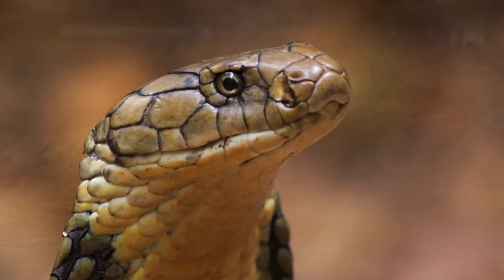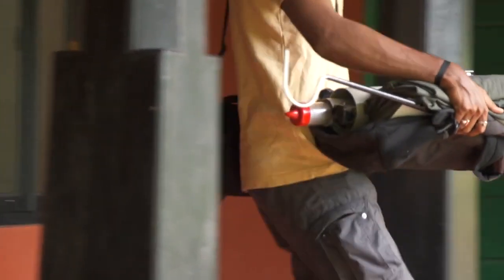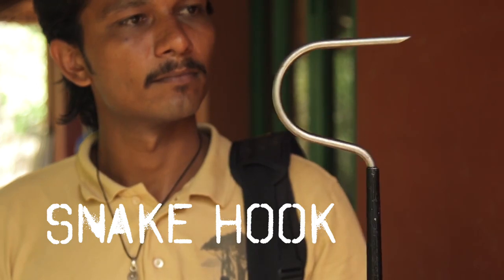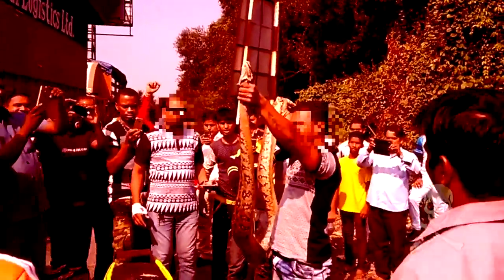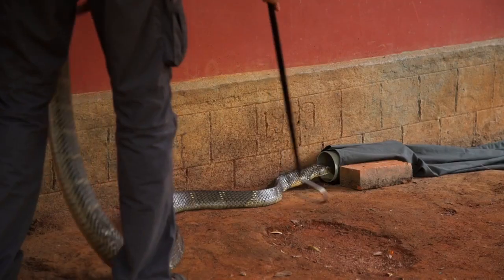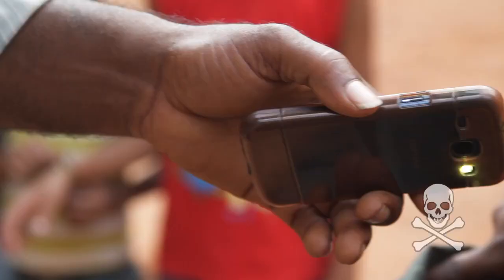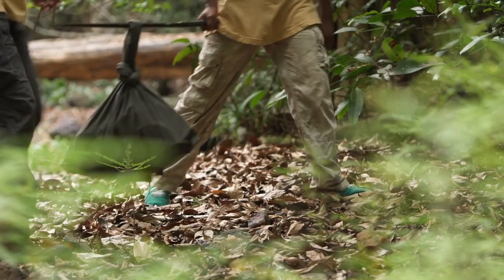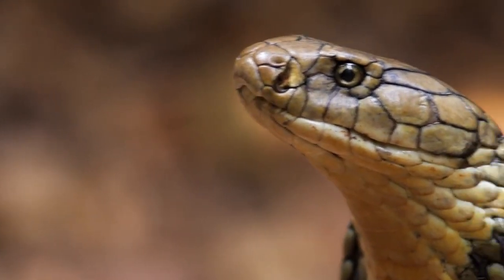Snake Rescue Safe Technique by ajay giri